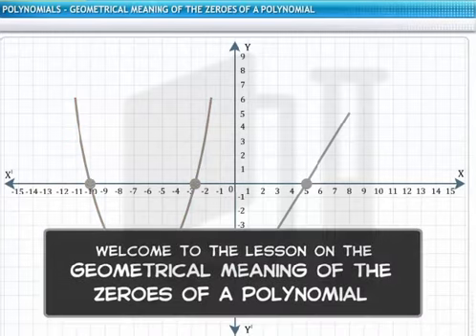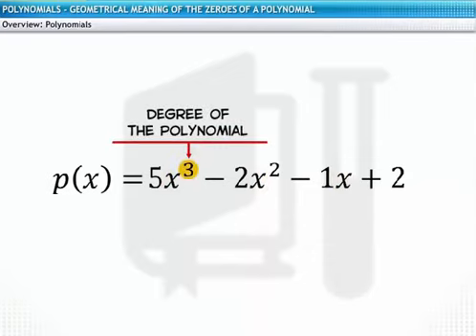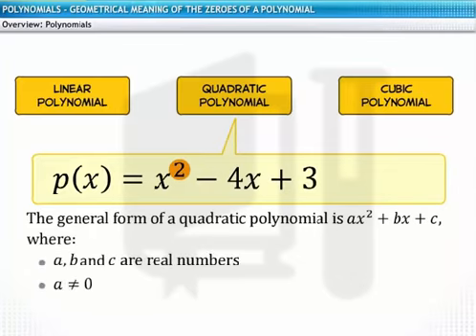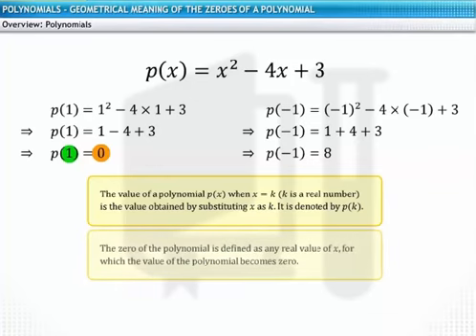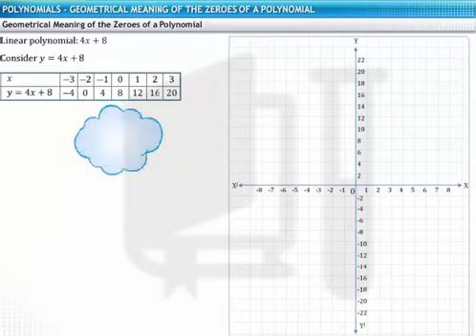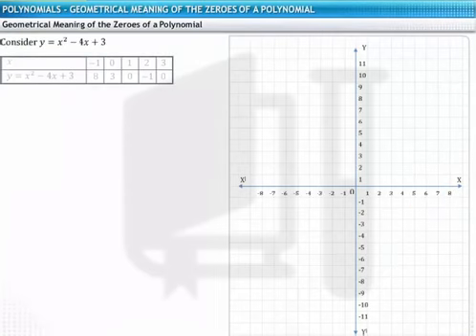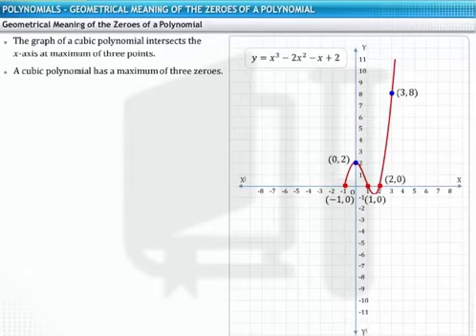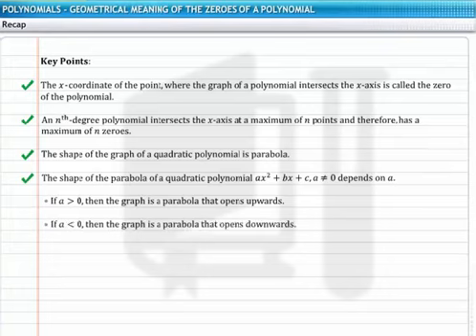Cbse, Class 10, Mathematics, Polynomials Geometrical Meaning Of Zero Of Polynomials